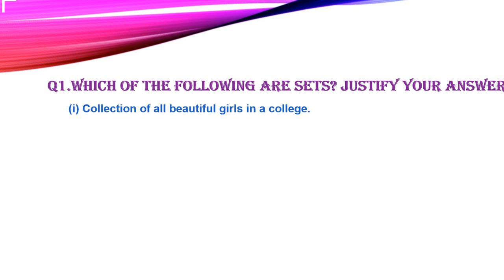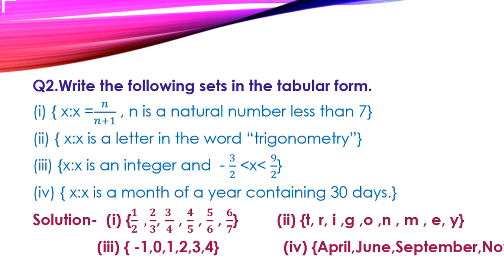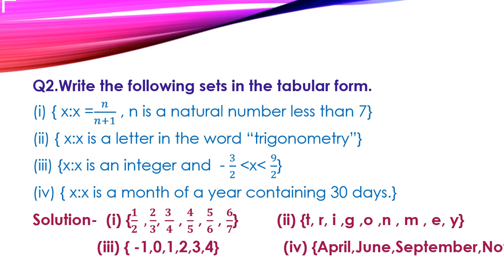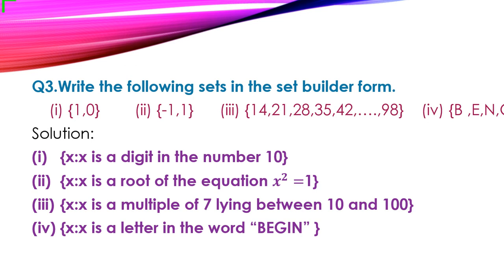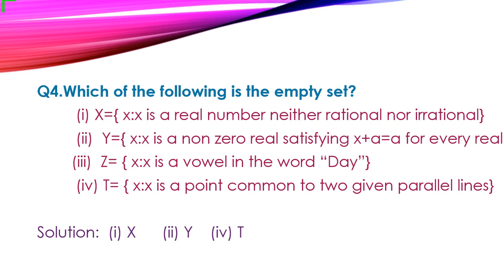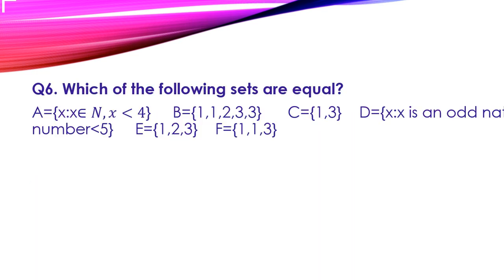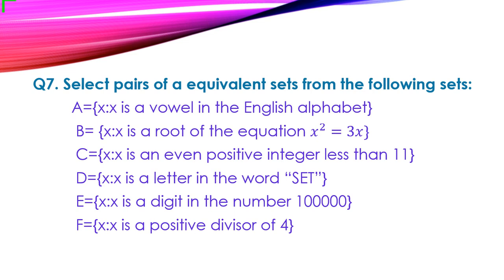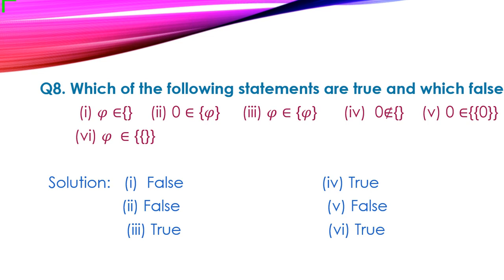NCERT Mathematics class 11 Set theory part 3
SET theory part 3 NCERT Mathematics